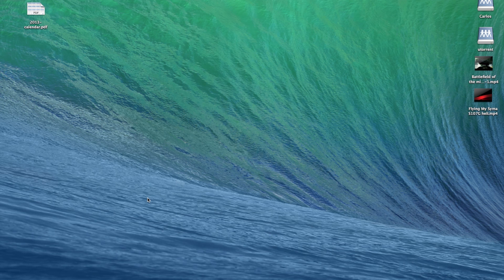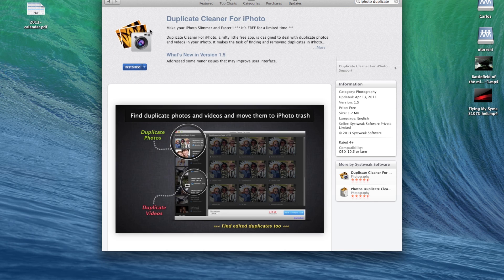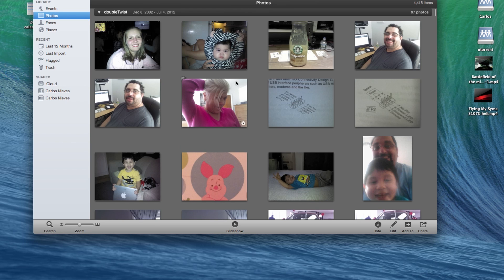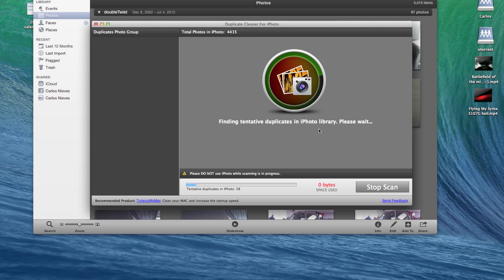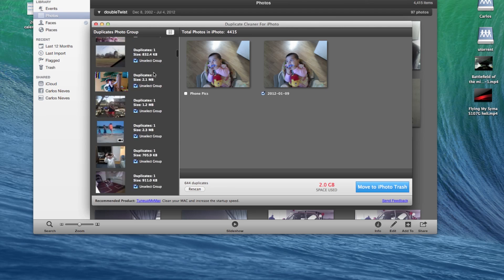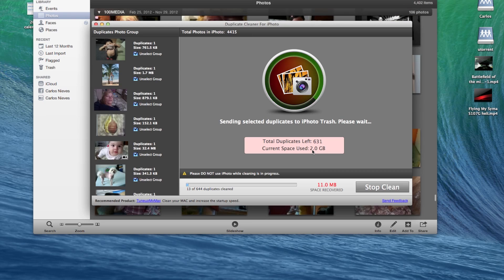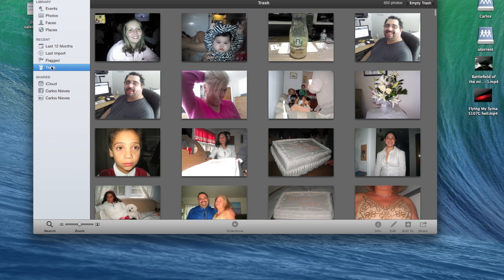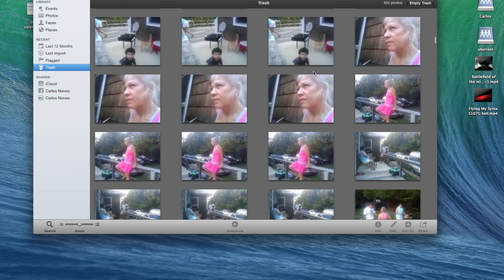How To Remove Duplicates From Iphoto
This video is about How To Remove Duplicates From Iphoto